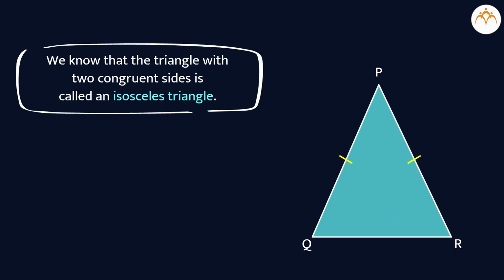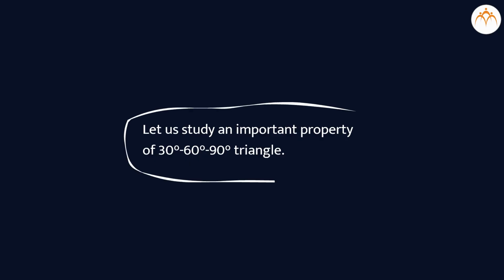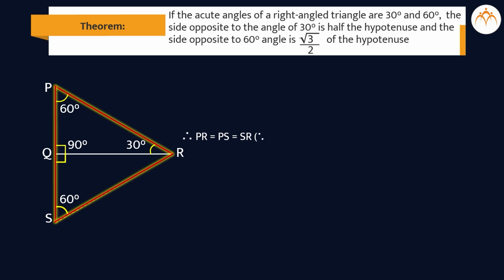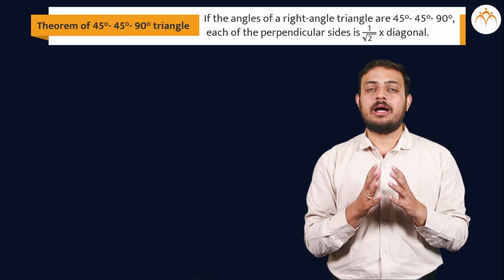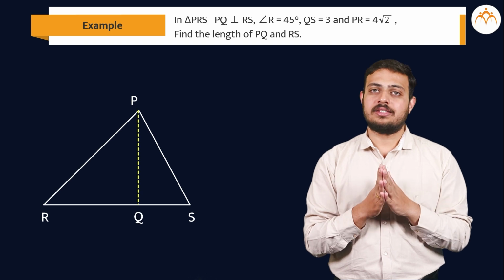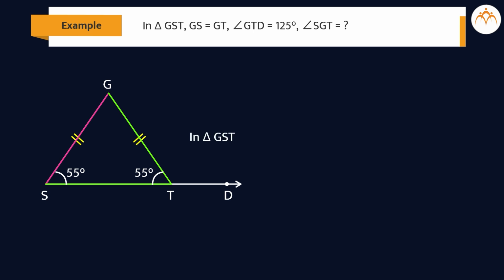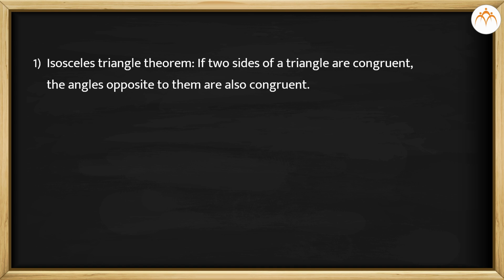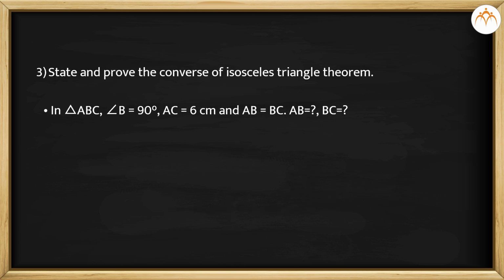Isosceles triangle theorem | 9th Maths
Isosceles triangle theorem, Class 9, Jnana Prabodhini, Maharashtra Board,